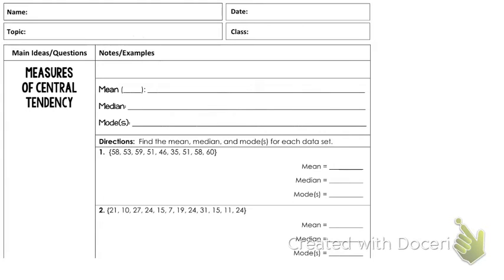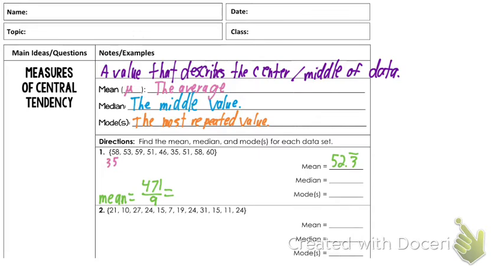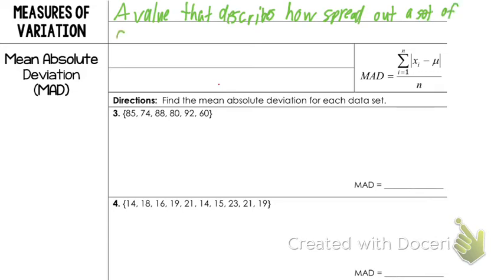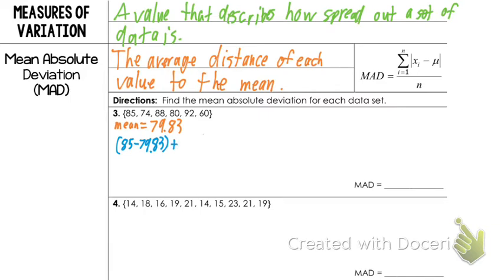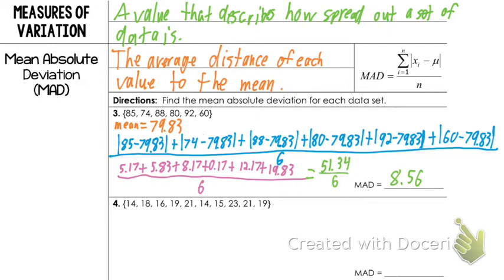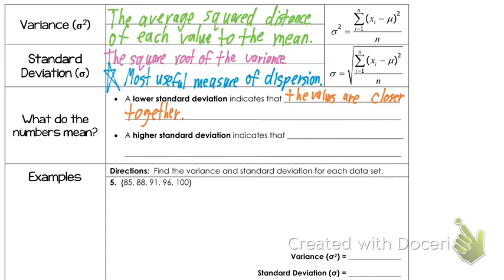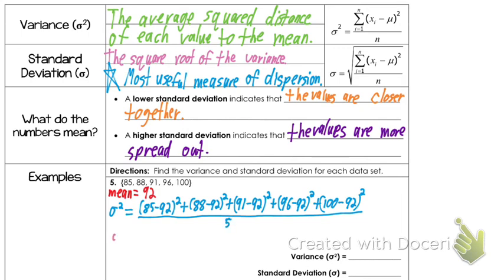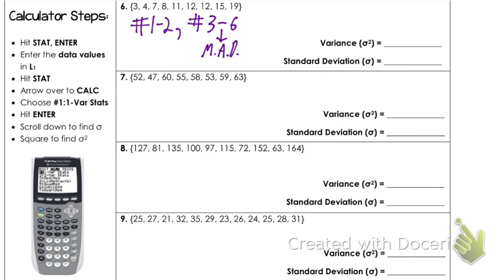Alg. 1B - 12.3 Day 1